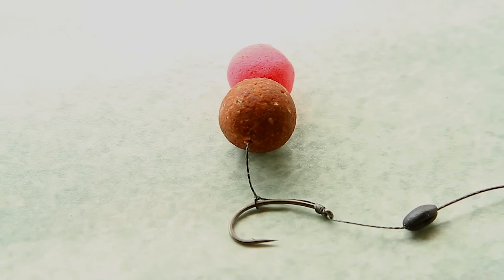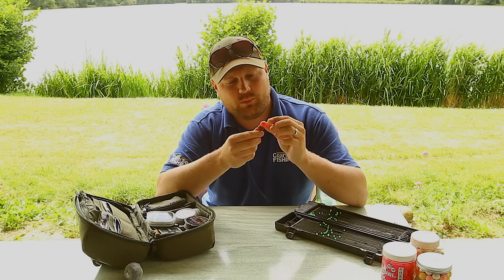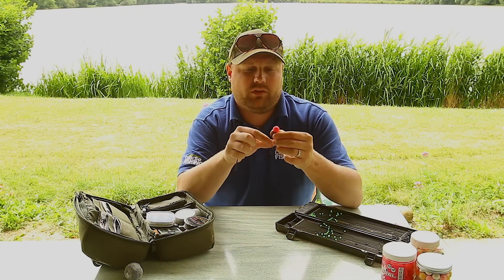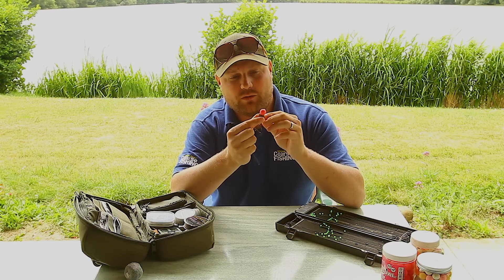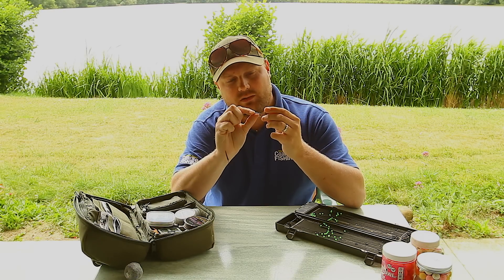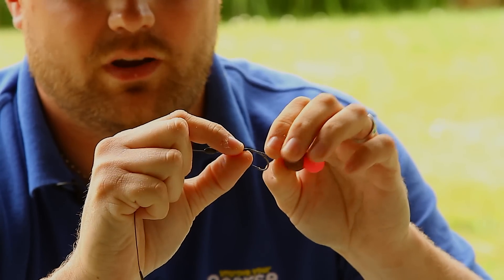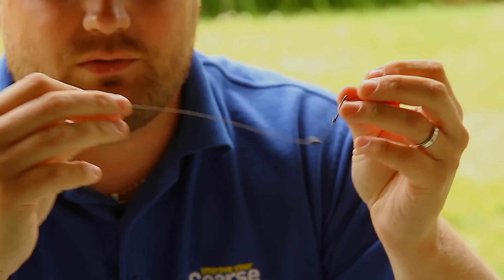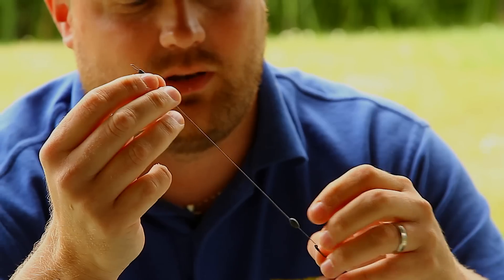How to tie a Snowman Rig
Improve Your Coarse Fishing editor James Furness shows you how to tie a snowman rig, including the components you will need and in which situations to use it.